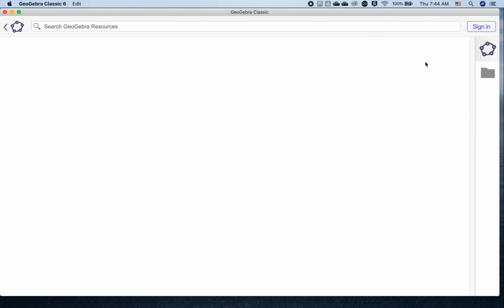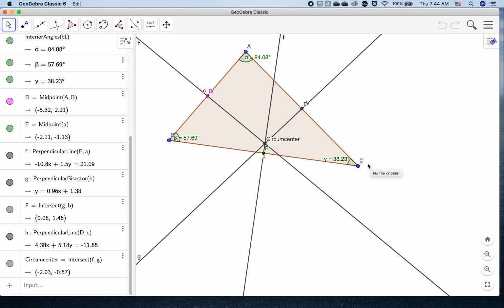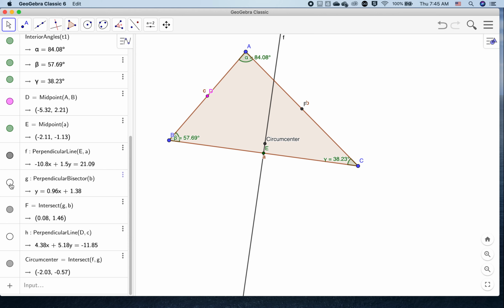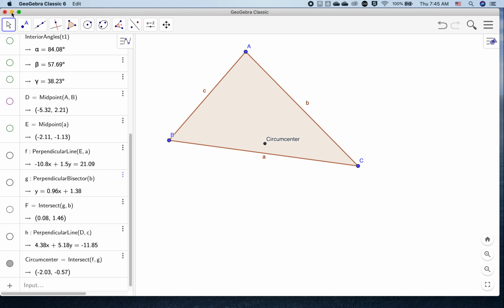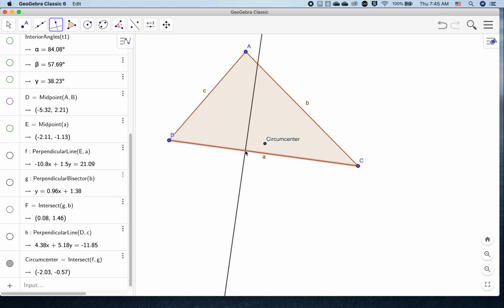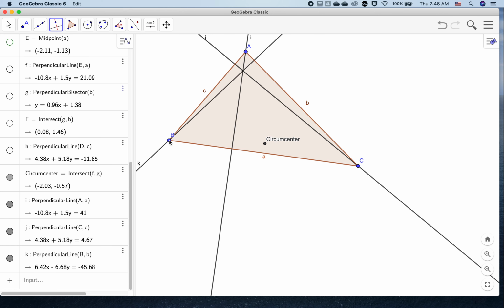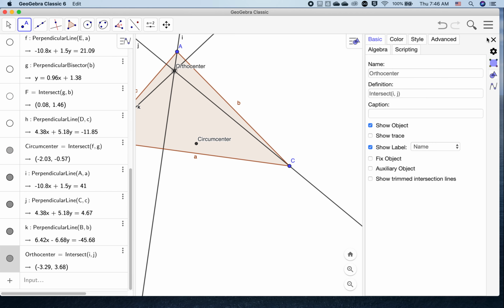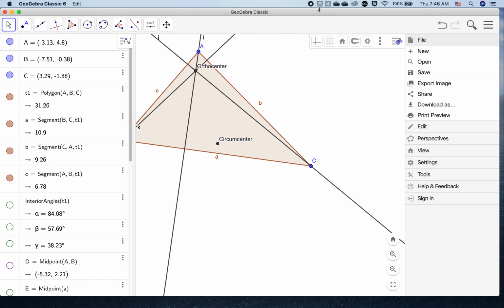GeoGebra Lab 8